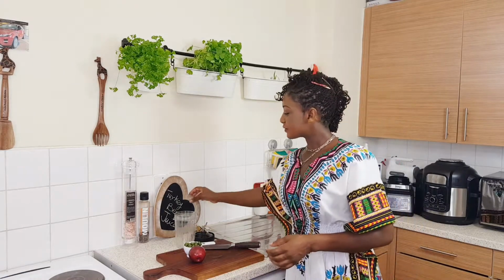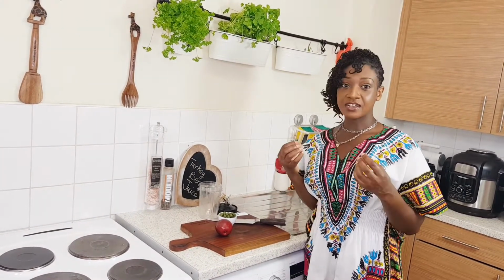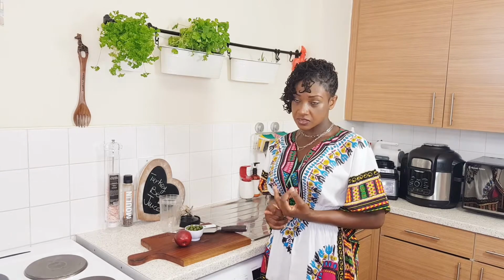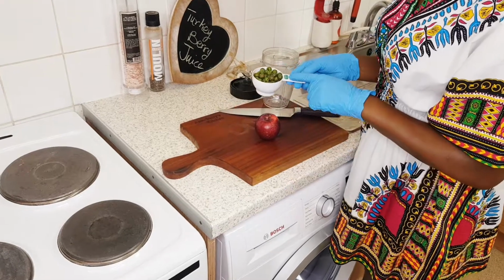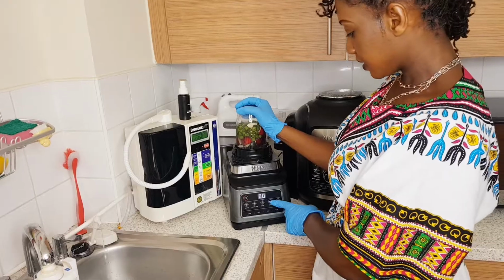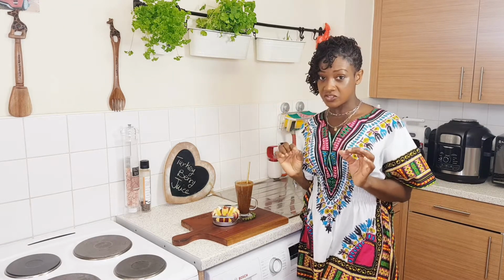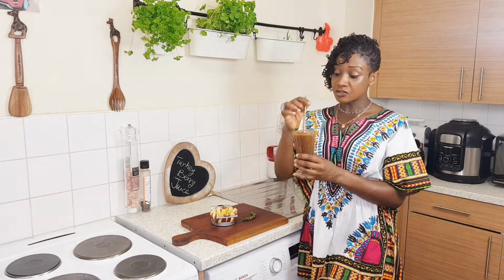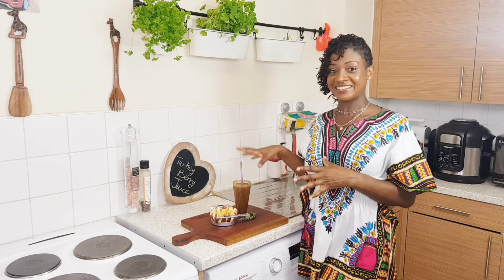TRUST ME ! THIS IS BY FAR THE BEST NATURAL ORGANIC SOURCE OF IRON | NATURAL ORGANIC BLOOD TONIC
This Turkey berry juice is by far the best natural source of iron.

If you are like me and predispositioned anaemia, then this is by far the best natural source of iron.

Sorry iron from plants are known as non haem iron.

I am a living testimony to this. I have been relying on this all my life and the last time I was anaemic was during my last trimester with my son and this Turkey berry juice was my SAVIOUR

Ingredients
1/4 cup Turkey berries
1 medium sized apple
500ml water (alkaline or your normal drinking water)

If you'll like a private cooking lesson on how to prepare these delicious dishes, a private chef or like us to cater one of your important functions you can contact us at the info below to reserve your date: